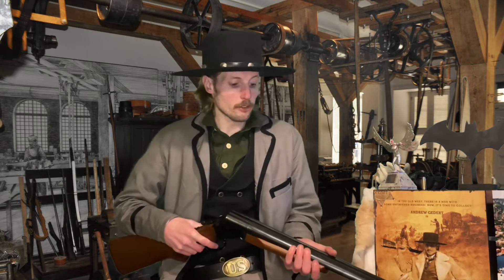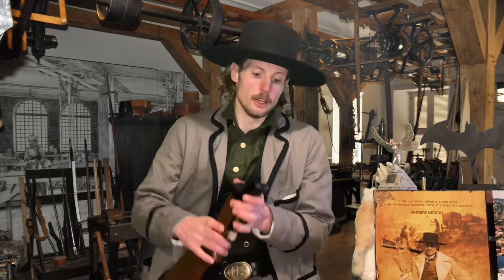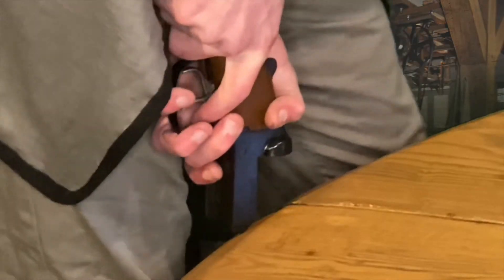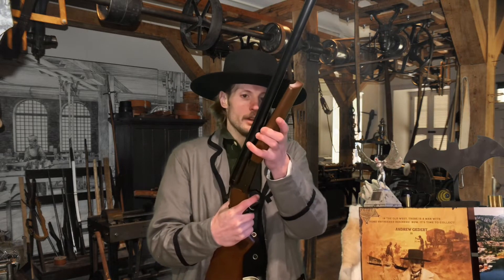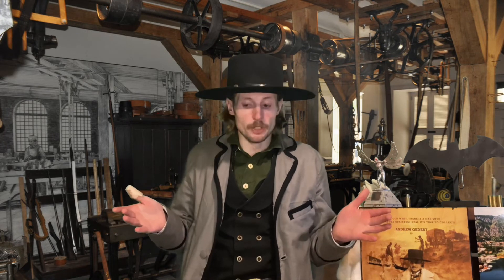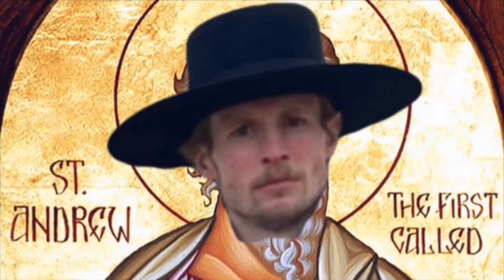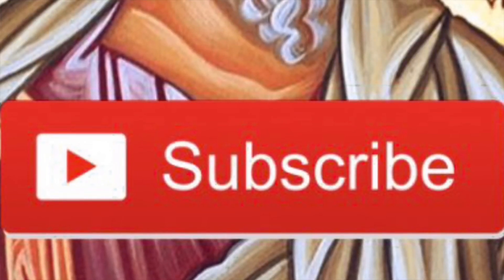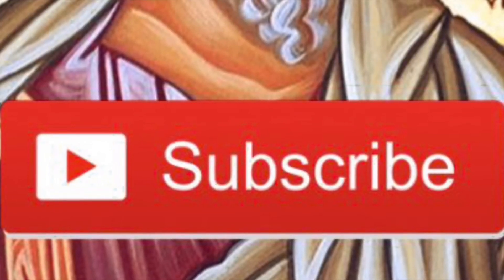How to Reset the Internal Hammers on Your Stoeger Shotgun / Coach Gun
On today’s installment of SaintAndrewTV’s adventures, we will be resetting the internals hammers on our Stoeger Coach Gun.

The Coach Gun, as the name suggests, was used as the weapon of the passenger on, you guessed it, the stagecoach while transporting whatever cargo they may have. The 12 gauge, shortened barreled shotgun was used for it’s wider pellet spread so it had the ability to hit multiple assailants with With one fell swoop￼.

Now cleaning it is a whole other animal. Well, putting back together after cleaning it would be more accurate. The internal hammers have to be set in a certain way before reassembling the barrel to the frame and stock. So that’s what I’m going to do.

Hope you all learned something today because I definitely had to look this one up.